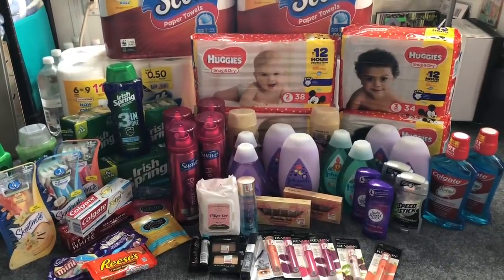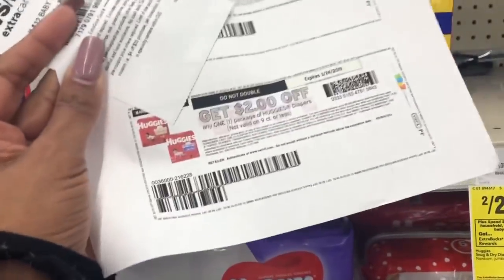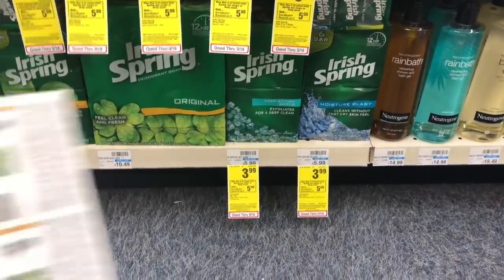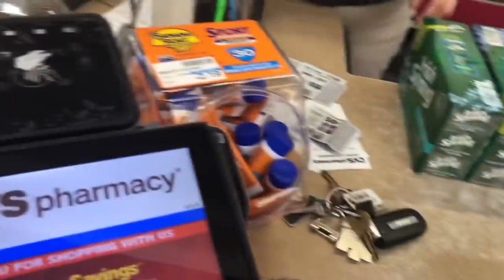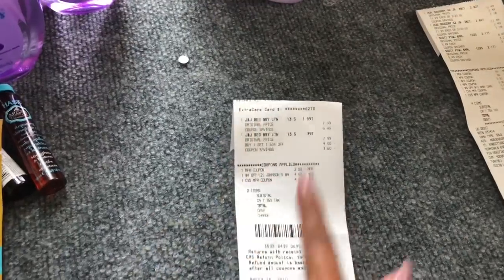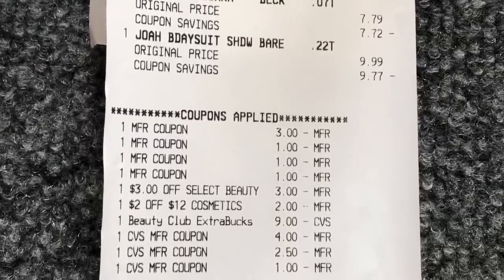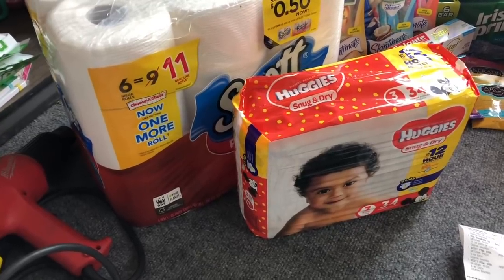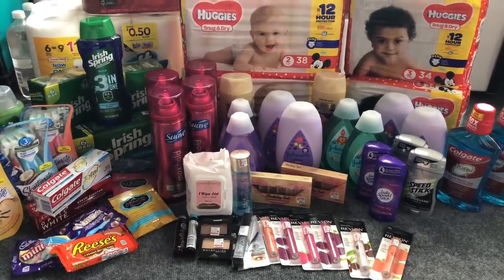CVS Extreme Coupon Haul Deals Starting 3/10/19~60 Items ONLY .30 Cents Each! Tons of FREE & Cheap❤️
CVS Extreme Couponing Haul. CVS  Deals Starting 3/10/19 - 3/16/19.  I show how to  roll extra care bucks from transaction to transaction with receipts for deals starting 3/10/19. Amazing Deals this week Free Makeup Free Deodorant, killer Huggies Diaper Deal Johnson Johnson Baby Wash and Paper Towel and soo much more!!  Awesome deals this week at CVS. Lots of great deals don’t forget to check out the google document and walkthrough so you can catch some of these deals too!.   I got 60 Items for Only .30 cents each or $19.05 for EVERYTHING!  Great Day for couponing at CVS! Thanks so much for watching  I hope you enjoy this video and remember if you like these videos please like subscribe and hit the bell for notifications when I upload new videos.
PRINTABLE GOOGLE DOC FOR CVS AD DEALS STARTING 3/10/19
WALK THROUGH NEW COUPONER START HERE DEALS STARTING 3/10/19
OTHER MUST WATCH VIDEOS:
MEGA 99 CENTS ONLY STORE HAUL MUST WATCH AMAZING NAME BRAND ITEMS FOUND FOR ONLY 99 CENTS